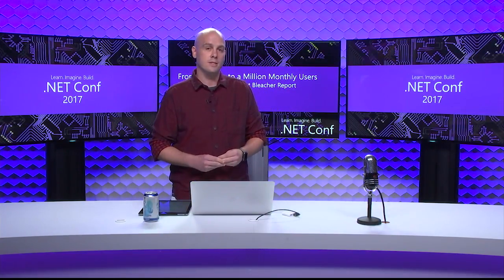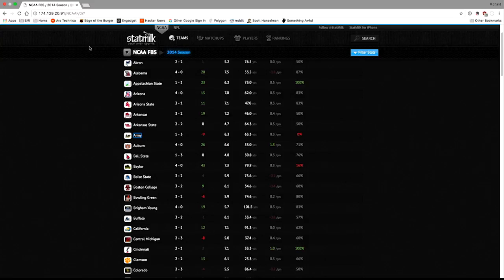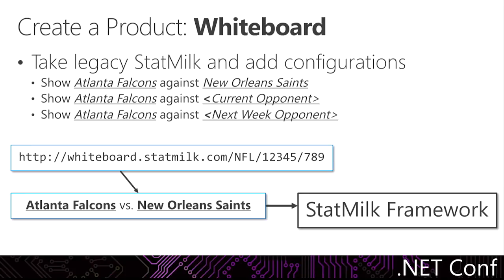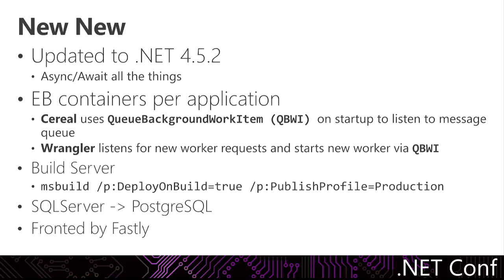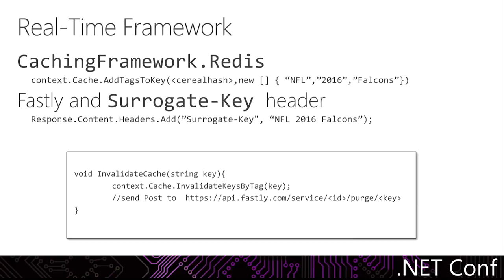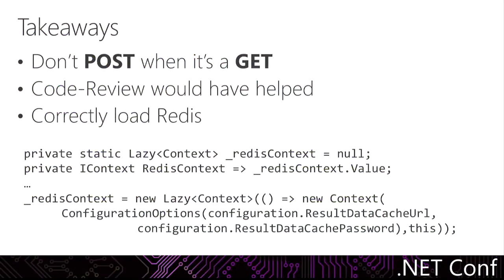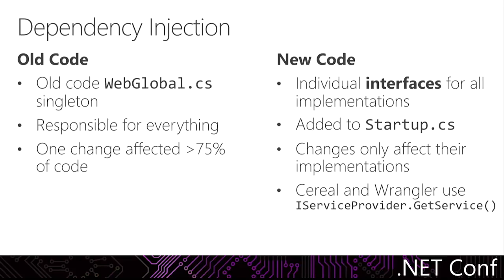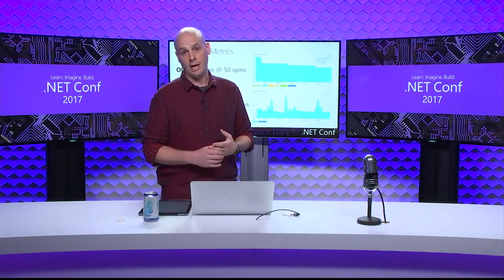NET Conf 2017 From Start Up to a Million Monthly Users Sports Analytics in NET at Bleacher Report